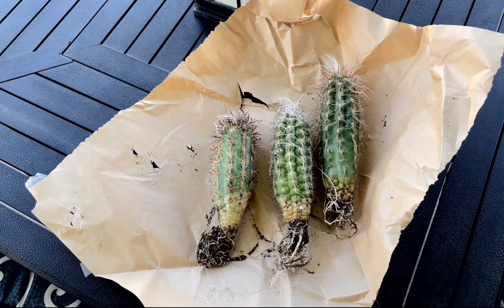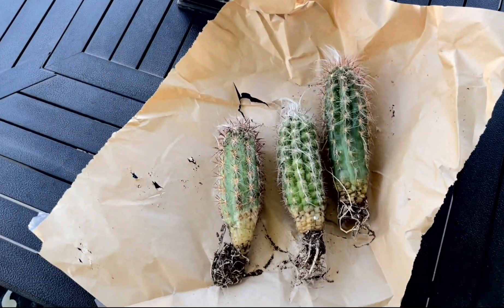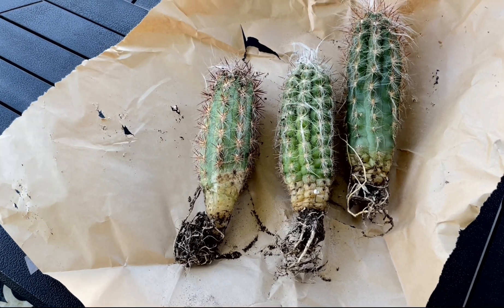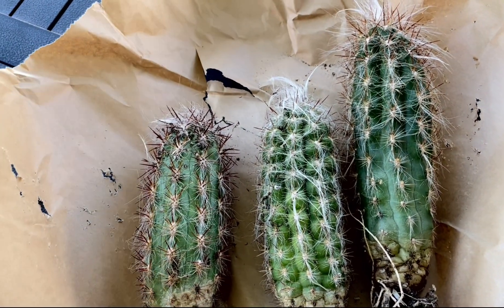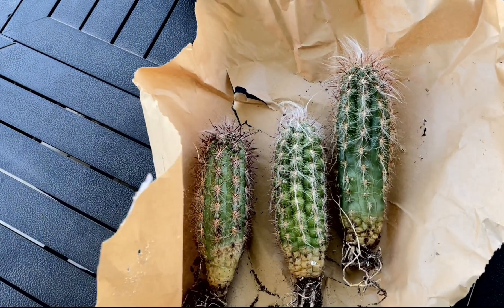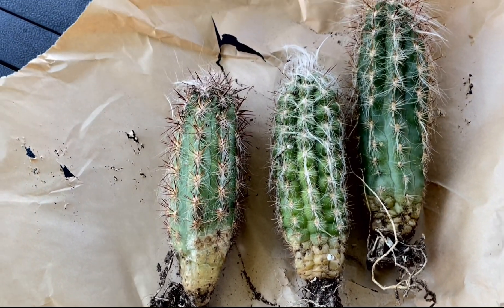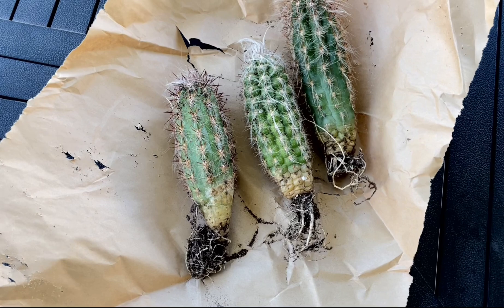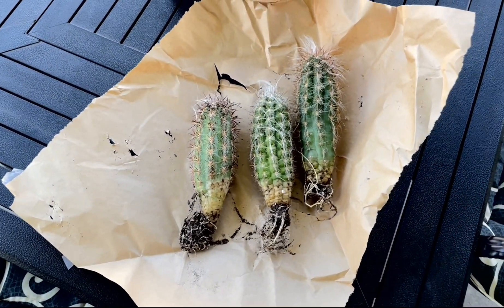The Most Cold Hardy Columnar Cactus on Earth- Oreocereus celsianus | Salt Lake City, Utah (Zone 7b)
Oreocerus celsianus (Old Man Of The Andes Cactus) - This columnar cactus is covered in fine “hairs” that cover it from top to bottom, offering shade, cold, and heat protection. Orange-yellow spines protrude from around the plant underneath the hairs. This species grows at altitudes between 9,000-13,000 feet in the high Andes Mountains. It has been known to survive temperatures down to *-4°F if kept completely dry* during the winter. O. celsianus can reach heights of 15 feet or more in the wild, but in cultivation commonly reaches 6-8 feet.